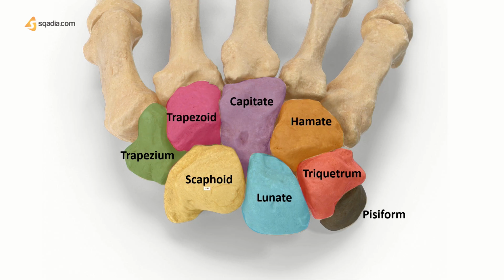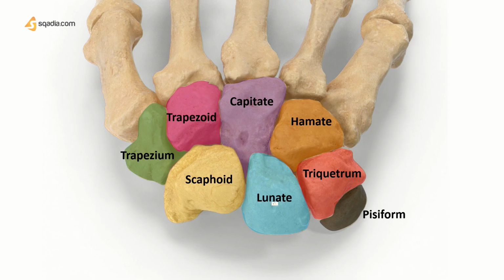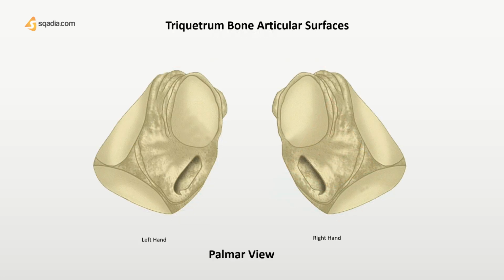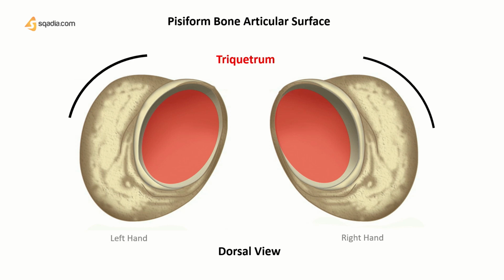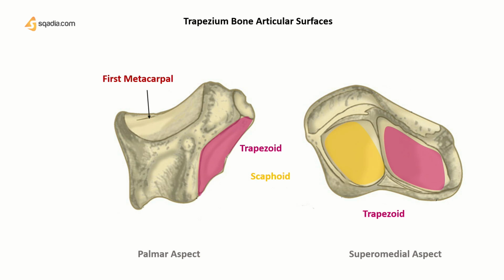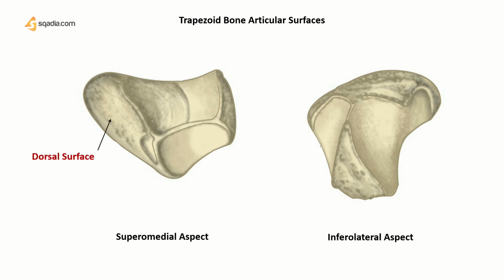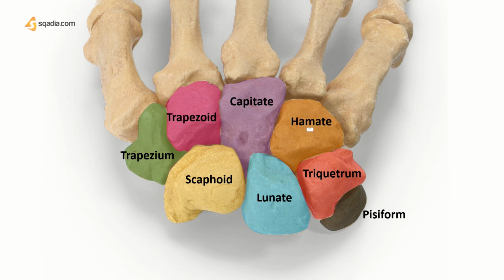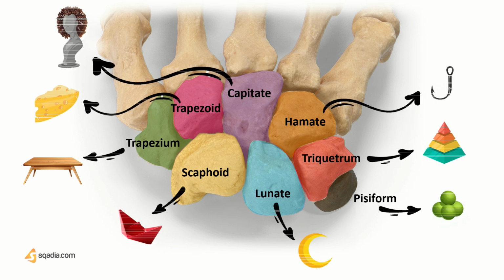Carpals | Comparative Anatomy | Hand Wrist Bones | Human Anatomy and Physiology | V-Learning™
The 27 bones in our hands are grouped into three types:
🟡 The carpals
🟡 The metacarpals
🟡 The phalanges

Watch our previous lecture on metacarpals here.

▬ 📃 Carpal Bones ▬▬▬▬▬▬▬▬▬▬
The carpal bones can be found just below the metacarpal bones. They can be located at the base of our hand which makes up the palm, and present distally to our wrist joint. The interplay of these bones allows the proper movement and functioning of our hands.

These eight carpal bones are grouped into four and arranged in two rows: the proximal and distal rows.

▬ 📜 Carpal Bones Proximal and Distal Row ▬▬▬▬▬▬▬▬▬▬
The proximal row is the bottom row, which is making up the wrist joint and the distal row is the top row, closest to the metacarpals (making up the carpometacarpal joint).

On each of these rows, we have the following carpals:

👉 Proximal row: scaphoid, lunate, triquetrum, pisiform
👉 Distal row: trapezium, trapezoid, capitate, hamate

Each of these carpal bones is named based on their shape and appearance which matches with real-life objects, like scaphoid is derived from the word “skaphi” meaning “boat-like” (navicular bone). Watch the full lecture to learn the meanings of other carpal bones too.

▬ 📃 Carpal Bones Anatomical Landmarks ▬▬▬▬▬▬▬▬▬▬
We will teach you super fun mnemonics in a way that you will never forget them. Making it easier for you to cement the names and placement of these carpal bones in your mind. We will also look at the unique shapes and features these bones exhibit. The muscles, ligaments, and tendons have particular anatomical marks where they articulate with the carpal bone, providing more support to our wrist and hand.

Our educator also gives you interesting information and extra knowledge. Adding in questions you might be asked during your examinations related to the carpal bones.

It is going to be an interesting journey. Let us watch and learn!

Find our series of lectures on bone Anatomy: covering the Clavicle, Humerus, Ulna, Radius, Metacarpals, Femur, and the other bones coming soon.